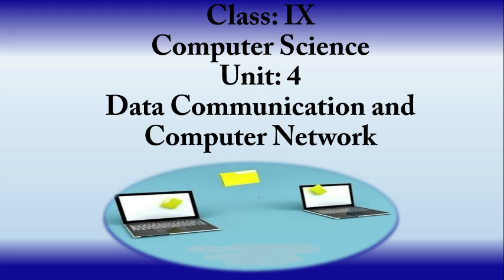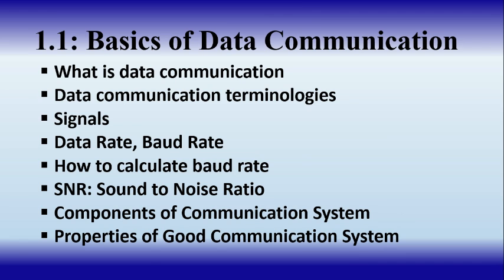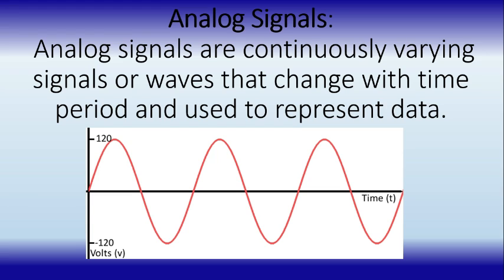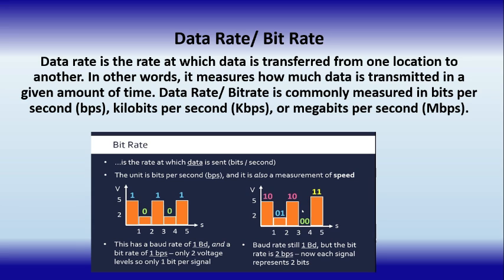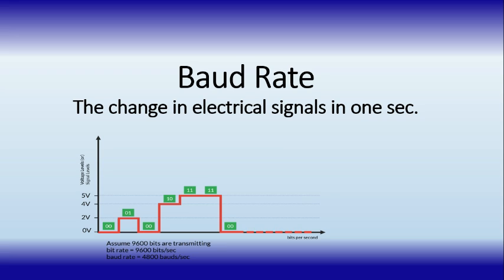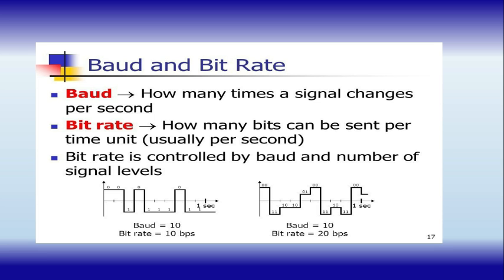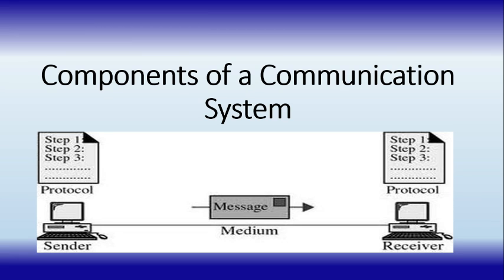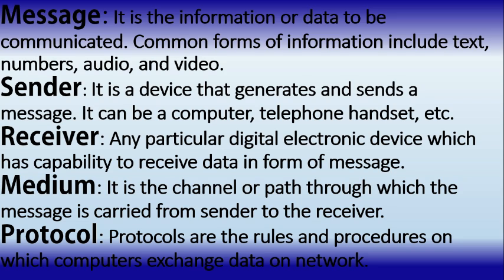Computer IX: Unit 4: Data Communication and Computer Network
For Secondary Classes